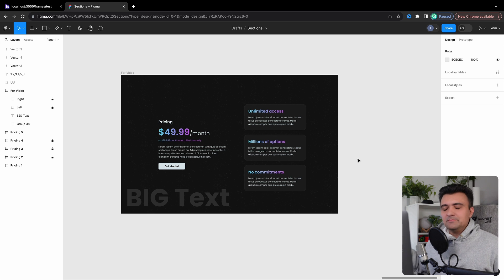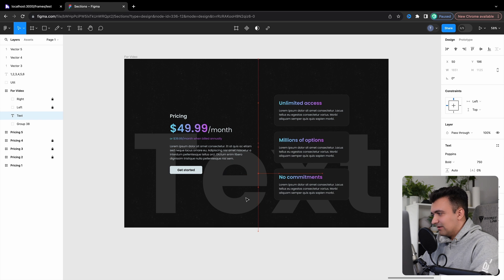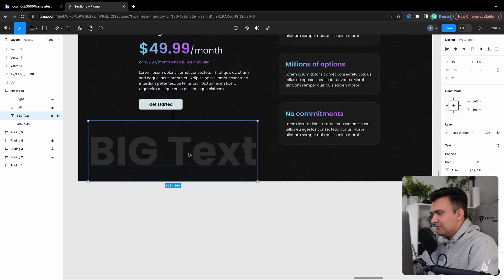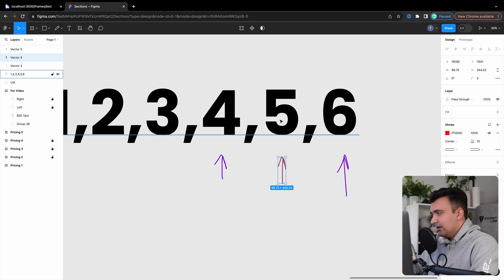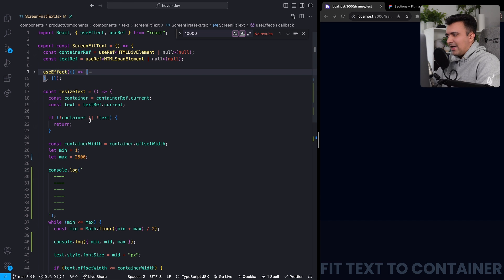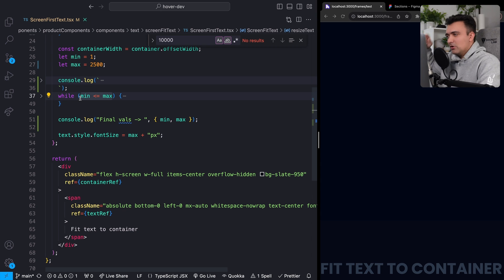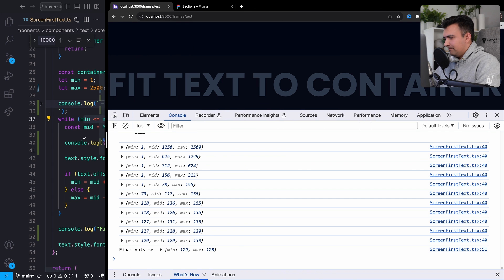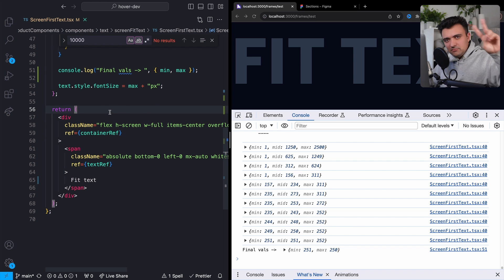Frontend Devs Still Need Algorithms & Data Structures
I hear a LOT of people annoyed about having to learn data structures and algorithms. Especially frontend developers.

I get it. A lot of it feels pointless. But I promise it isn't!

Today we'll walk through a basic example of how the intuition you'll build by learning the basics of algorithms & data structures can help you write more efficient code, even as a frontend engineer.

0:00 - Introduction
0:44 - High level concept
5:30 - Code walkthrough